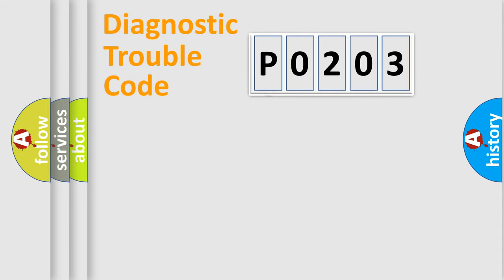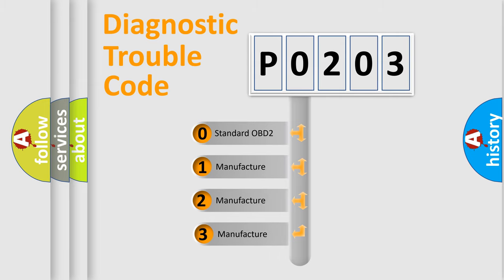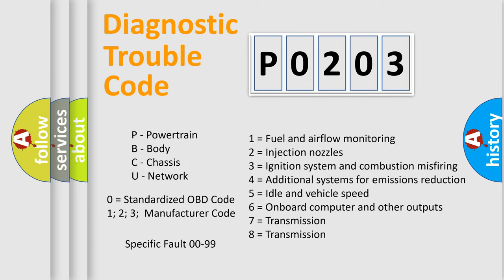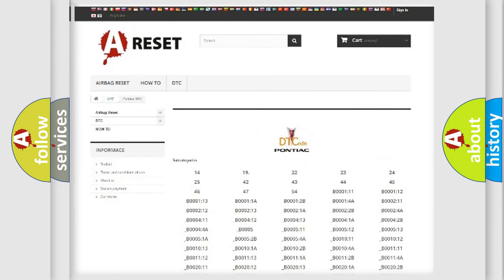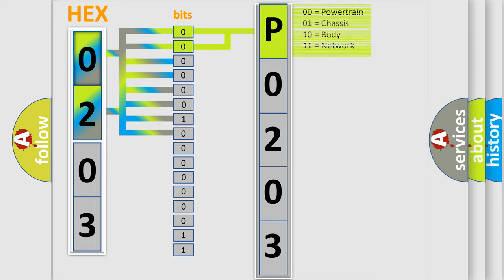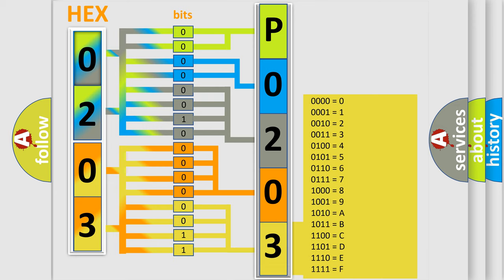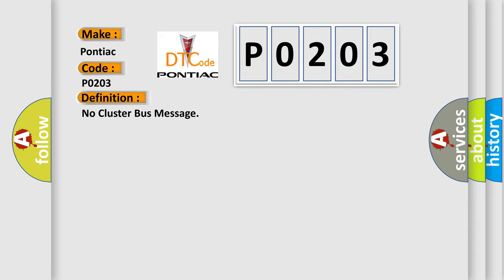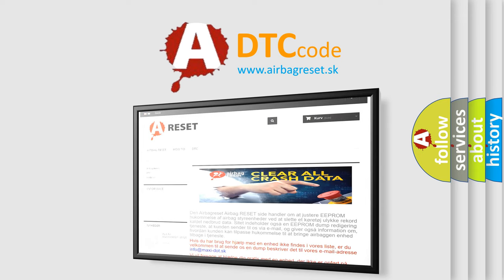DTC Pontiac P0203 Short Explanation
Contents:
0:21 Basic DTC analysis according to OBD2 protocol standard.
1:48 Insight into programming
2:58 A diagnostically understandable description of the Diagnostic Trouble Code
3:05 Basic error definition

Make:
Pontiac
Code:
P0203
Definition:
No Cluster Bus Message
Cause: